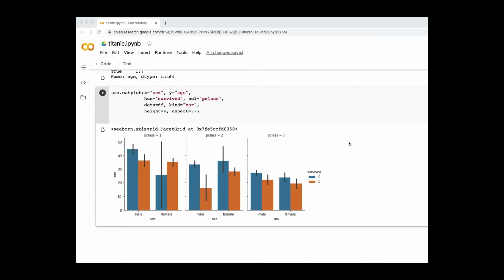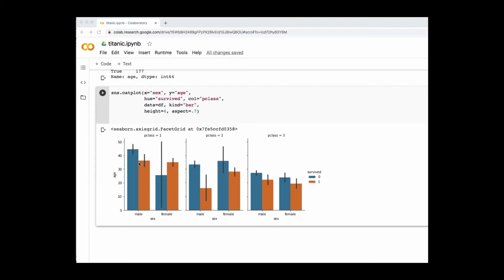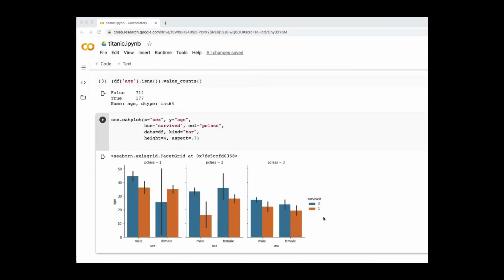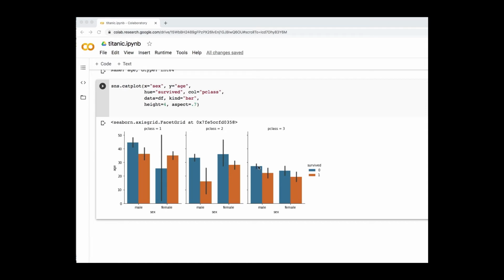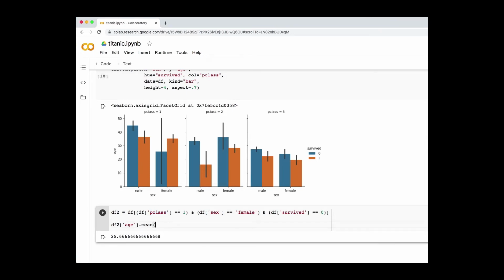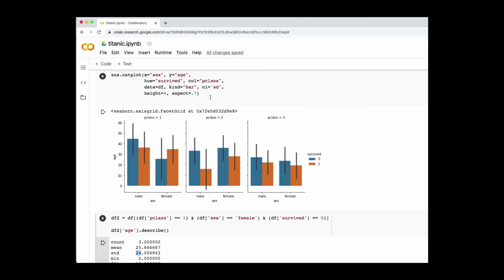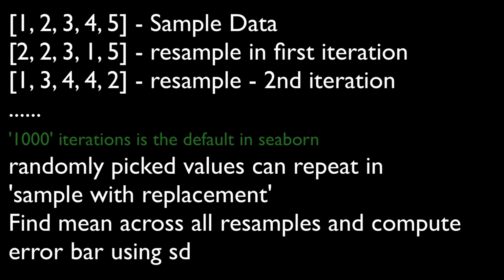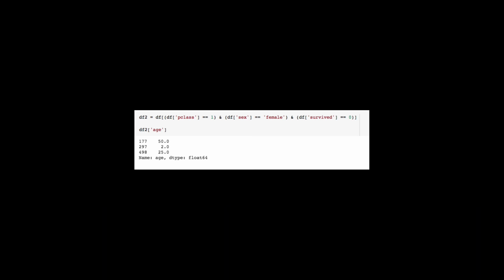Confidence Interval (CI) line in Seaborn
The solid lines that you see in the charts which represent the Confidence Interval (CI) is explained in this video.

Most of the charts put this line by default and you can remove the line by adding the keyword argument ci=None.